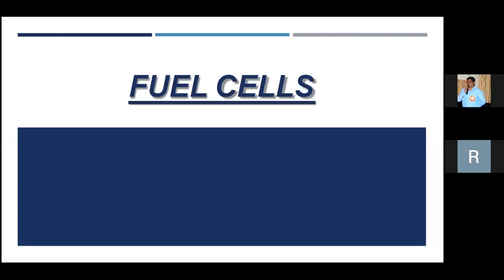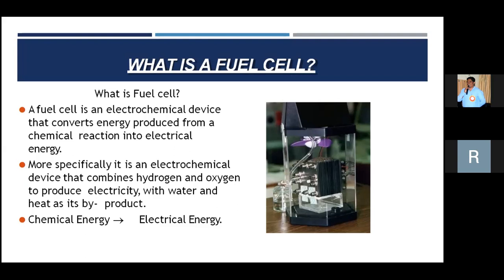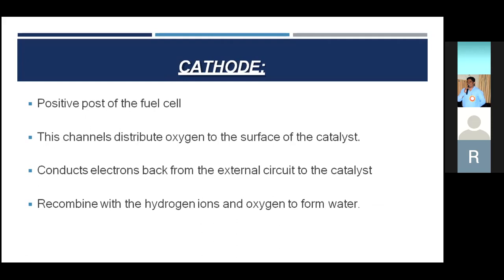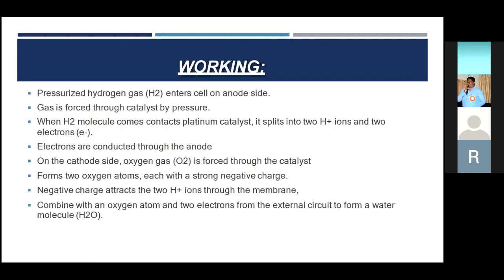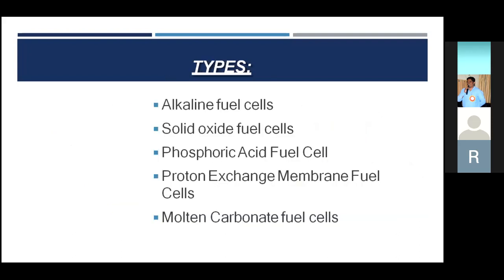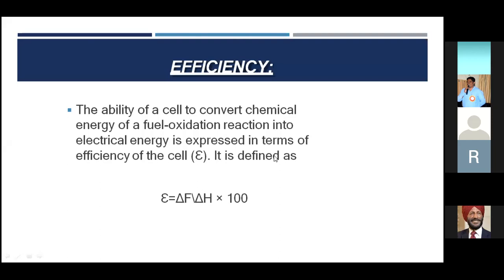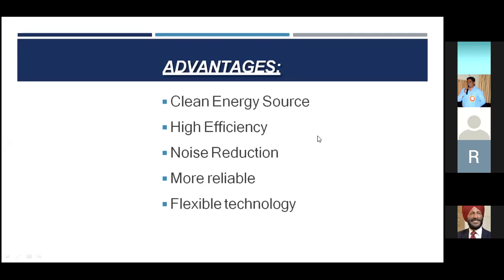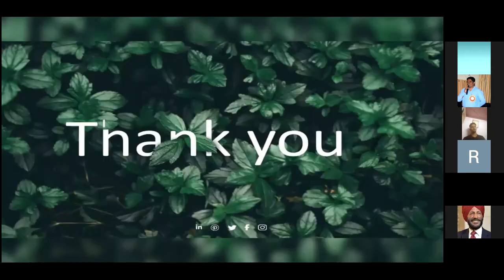Seminar on fuel cells by Mechanical students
Fuel cells are Auxalliry source of energy used in space vehicles and submarines.
fuel cells are the source of fresh water used by the astronauts.

BITS-VIZAG.